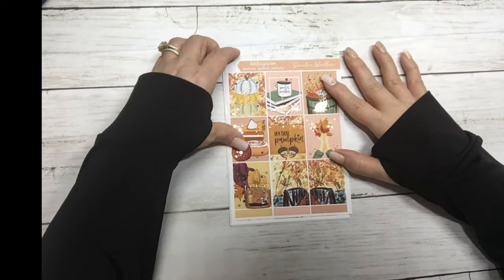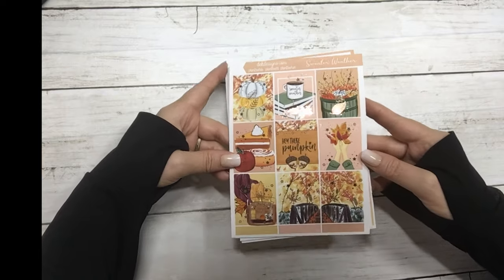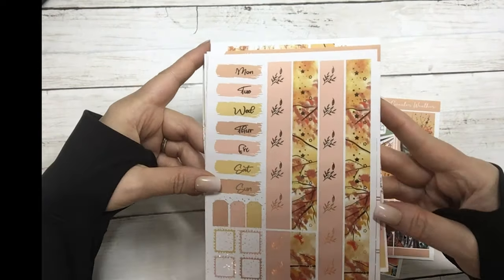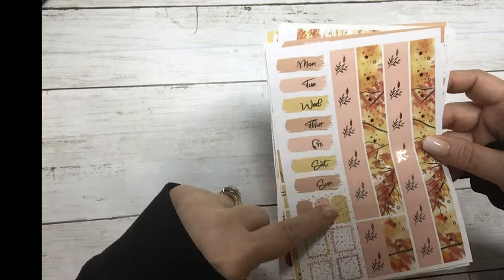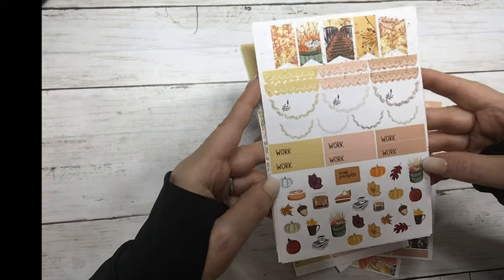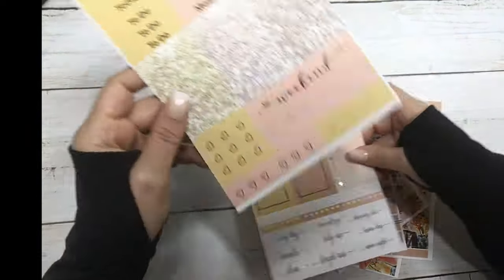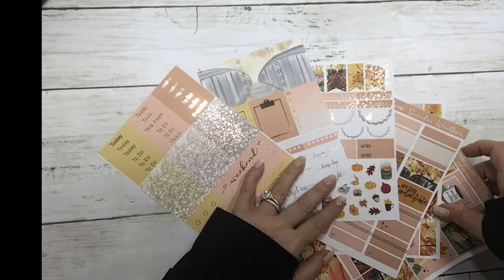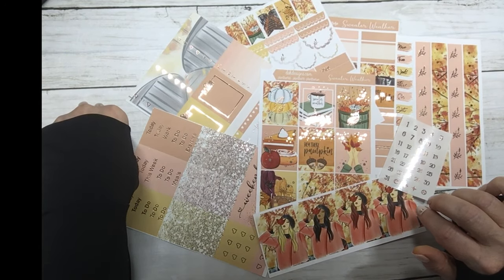Hump Day Happy Mail, Today's Free Kit